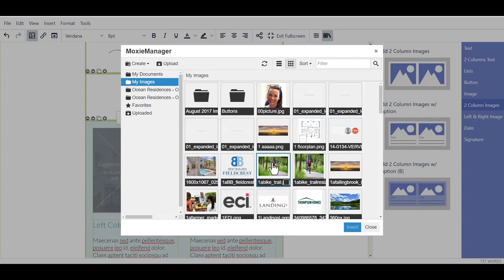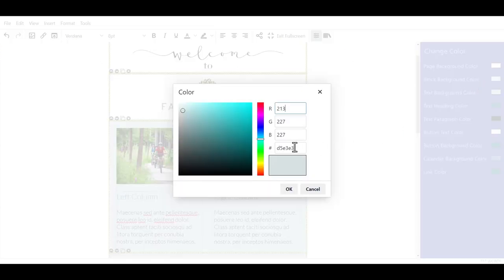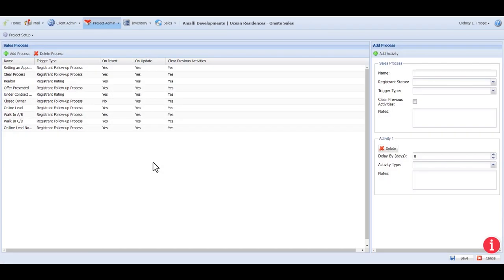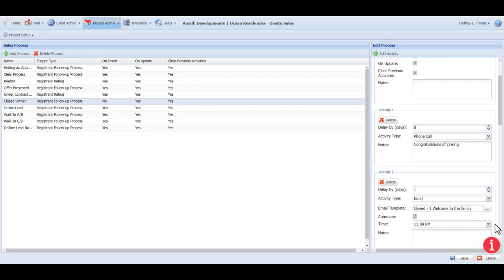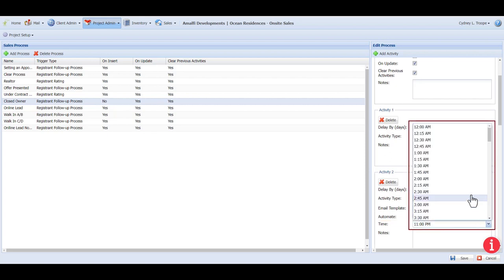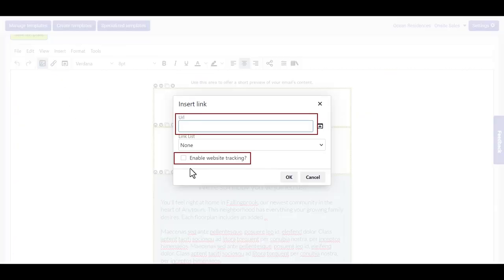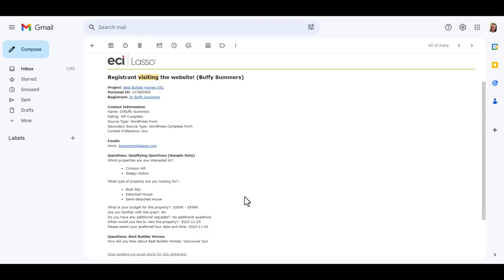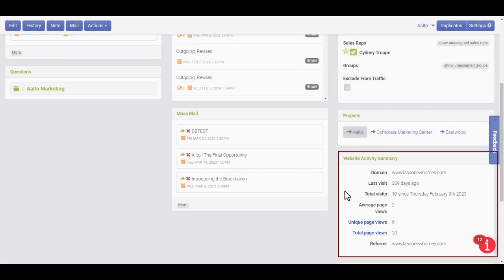Home Builder CRM for Effective Email Marketing Strategies | Lasso CRM Product Demo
Lasso CRM boasts a user-friendly drag-and-drop email editor for crafting beautiful, mobile-responsive templates without coding. Easily personalize emails with prospect data, send automated drip campaigns, and track website visits triggered by your emails within the CRM platform.

Designed exclusively for home builders and developers, Lasso CRM is a customer relationship management (CRM) solution that helps users capture, follow up, engage, and convert prospects into home buyers.

See how Lasso can help your new home sales and marketing teams today!